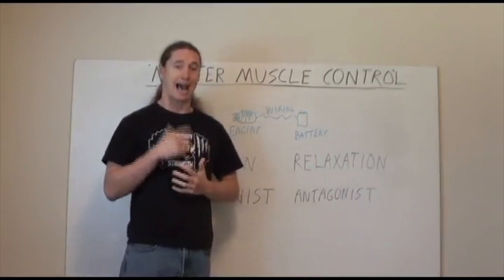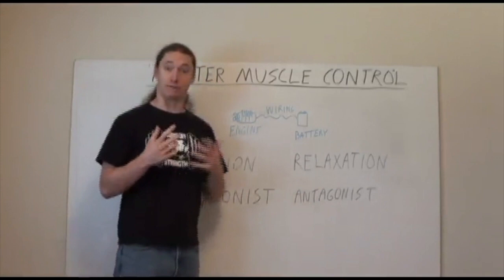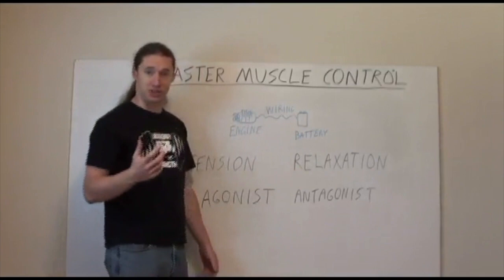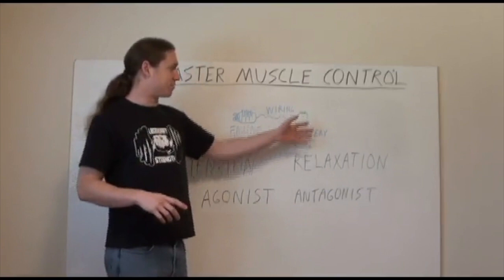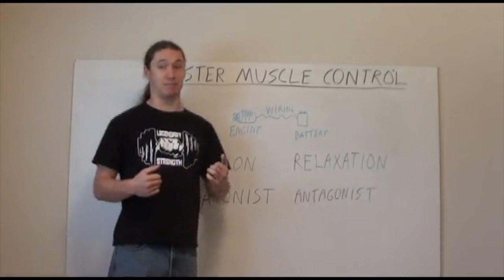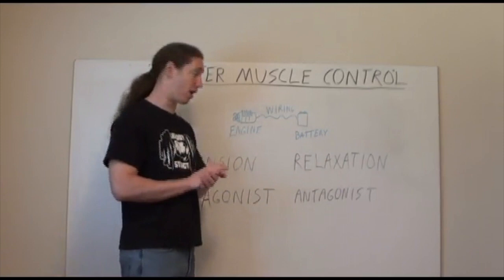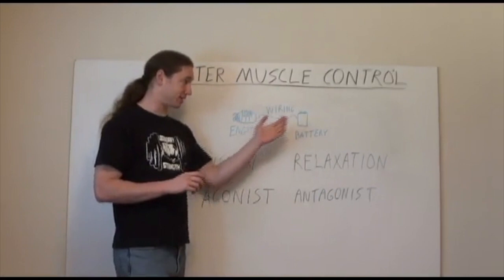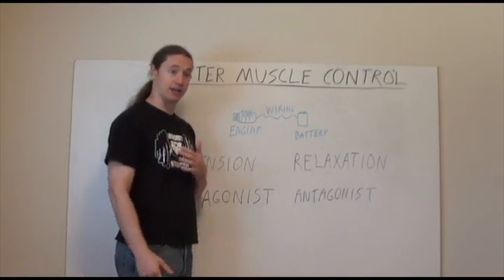Muscle Control Sneak | How Muscle Control Works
Find out more! Master Muscle Control Course

🚨New Podcast 🚨
Health Sovereign